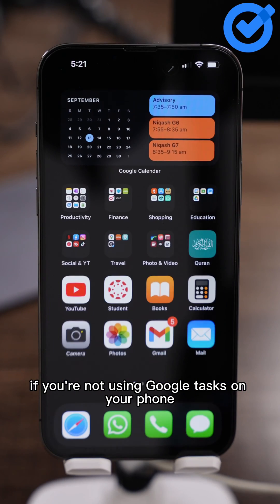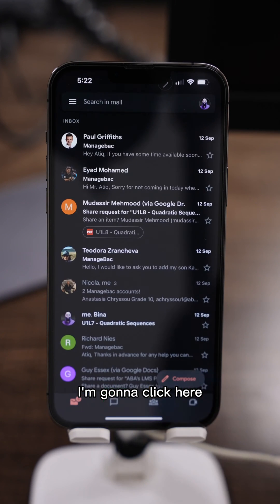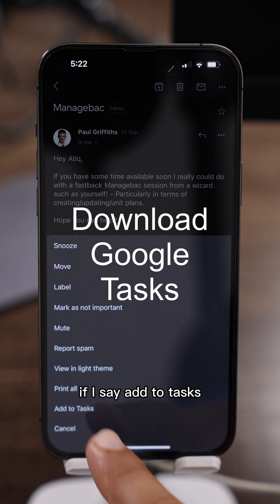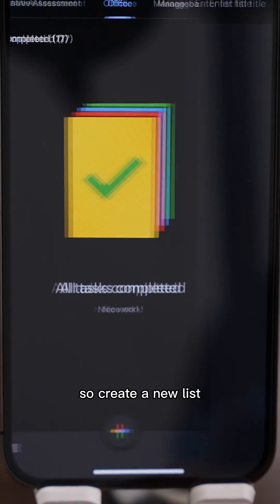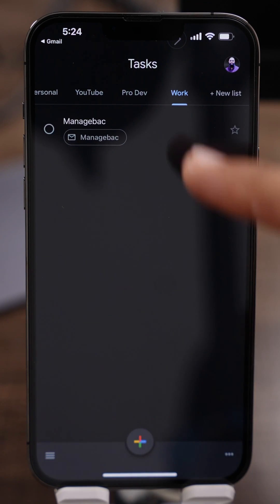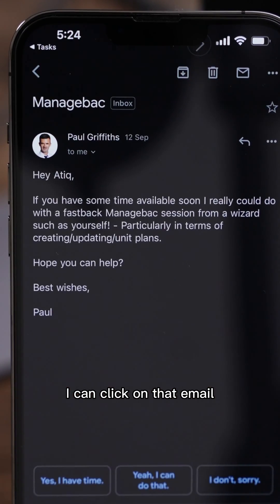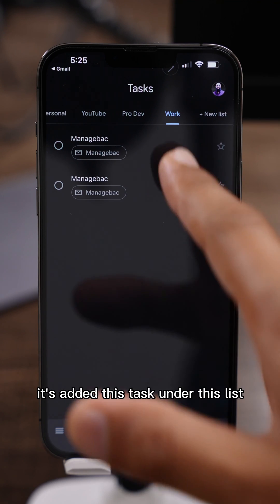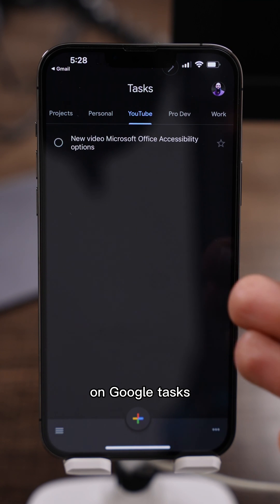Get Work Done Using Google Tasks on Your Smartphone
Integrate Google Tasks into Your Productivity Workflow
Start Recording your tasks with Google Tasks Now!